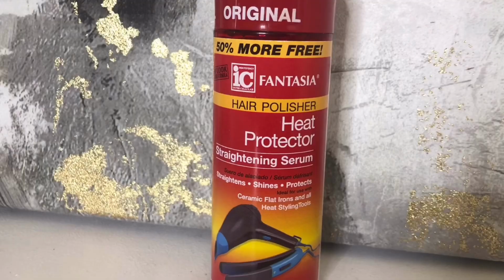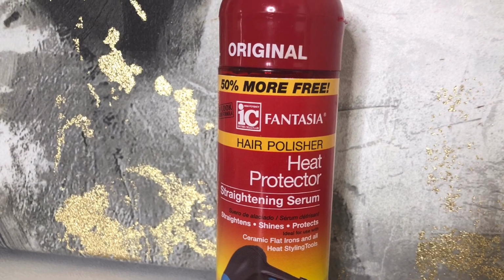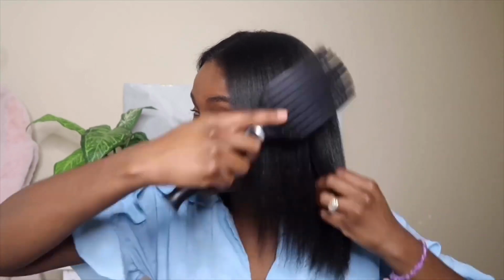RELAXED HAIR | How I Get Silky and Shiny Relaxed Hair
In this video I share how I get my relaxed hair silky and shiny.

Silicon Mix Bambu Nutritive Hair Treatment (deep conditioner)
Silicon Mix Moroccan Argan Oil Hair Treatment (protein treatment)
Silicon Mix Moroccan Argan Argan Oil Leave in Conditioner

Musician: Rook1e